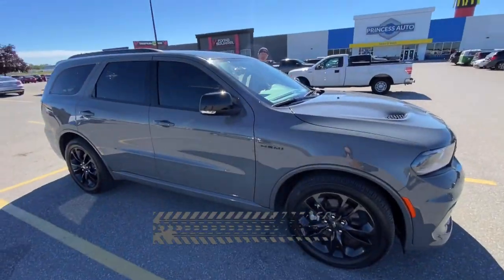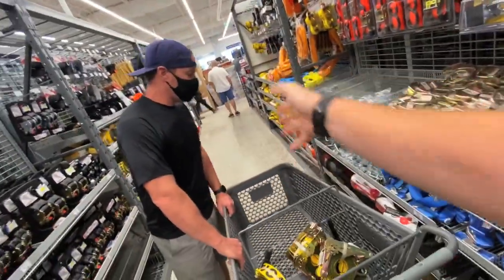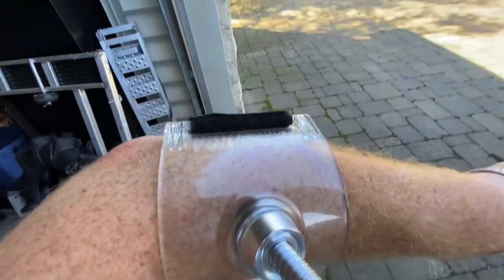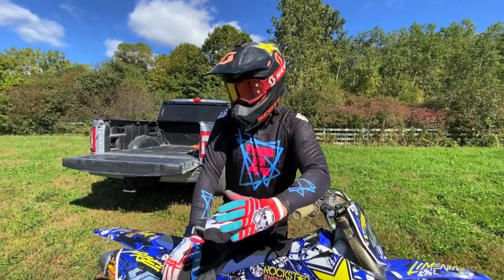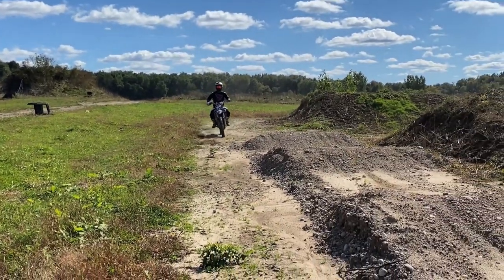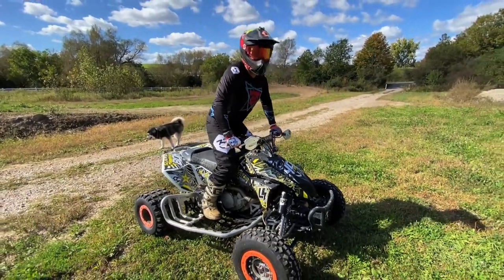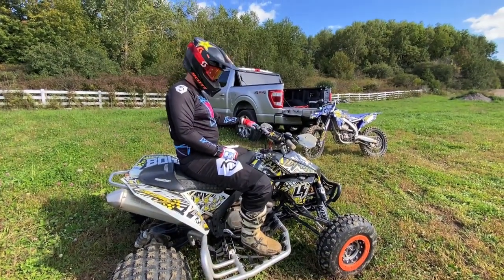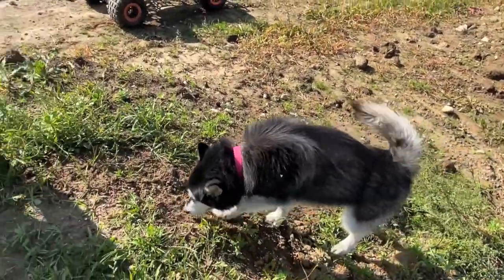QUAD VS DIRT BIKE!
QUAD VS DIRT BIKE! Been a while since I had the KTM 450 quad and Yamaha 450 dirt bike out! I do miss riding the quad and it is so much fun but I prefer the dirt bike now! Hope you enjoy the quad vs dirt bike and the slow motion 240fps!

AUXBeam Light Bars 10% - "MARKFREEMAN"